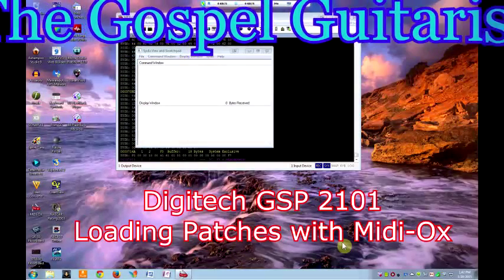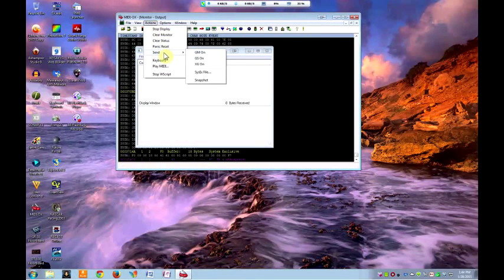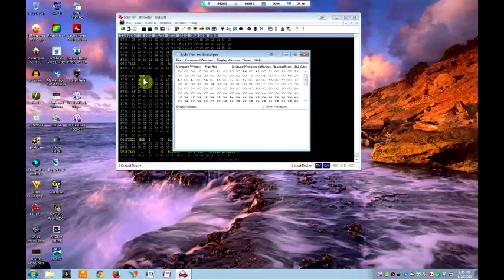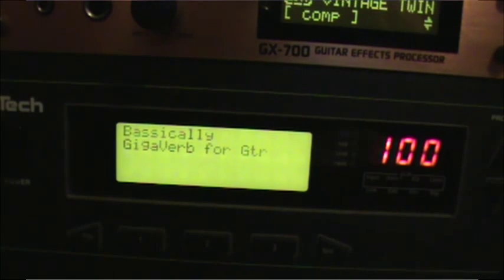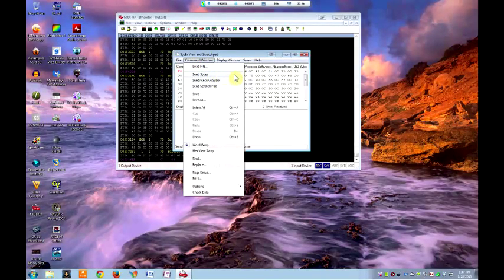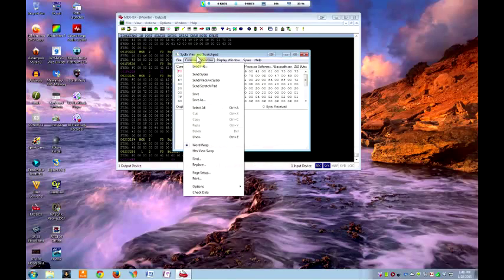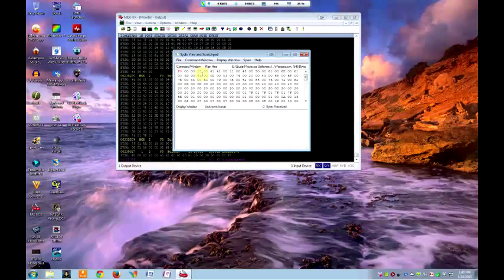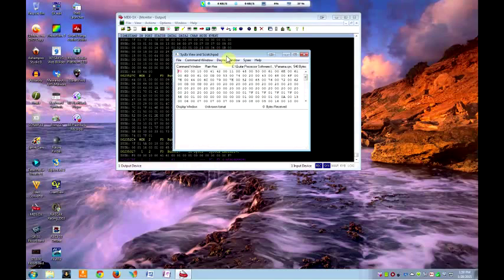Digitech GSP 2101 - Loading Patches with Midi-Ox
How-to use MIDI-OX free software on Windows 7 to load sysex patches into your Digitech 2101. Very quick word about backing it up with software too.

He will respond telling you what he needs to know about your system and how to send him the $33 payment for the software.